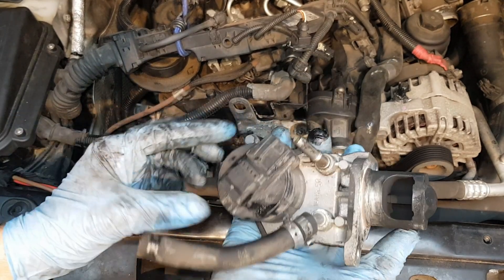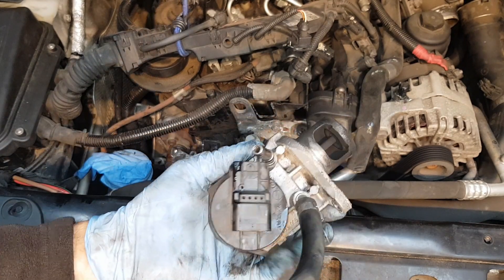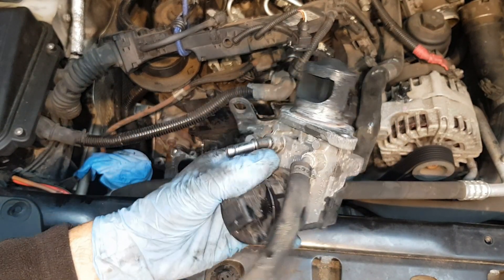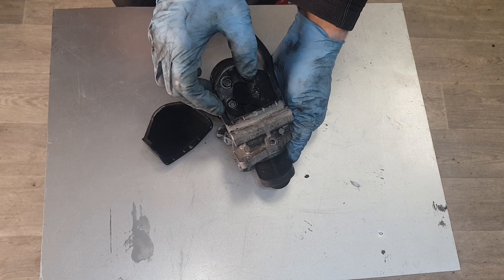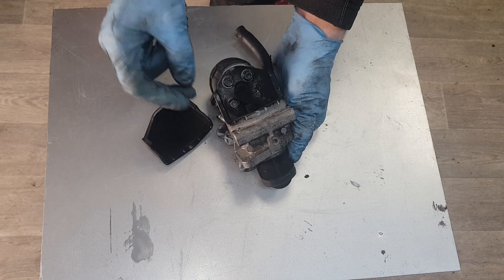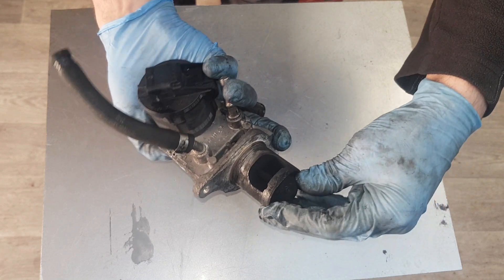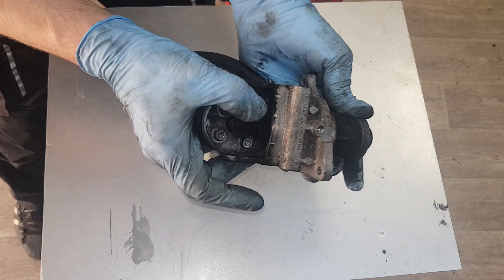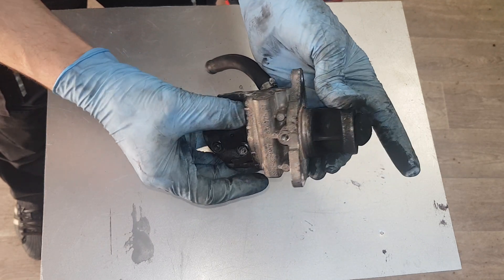Symptoms of bad EGR Valve Is your egr valve bad Why Bmw EGR valve fails N47 N57 BMW Drivetrain fault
Most Common Symptoms Of Bad EGR Valve Signs of failing EGR

SYMPTOMS OF A BAD EGR VALVE

EGR PROBLEM

Why Bmw EGR Valve Fails - N47 N57

This is one of my many videos on the BMW 530d F10 N57 model.

EGR valve and egr cooler on BMW F10 F11 518d 520d 530d 535d 525d 550d N47 N57 engine X1, X3, X4, X5, X6, 1, 2, 3, 4, 5, 6, 7 Series